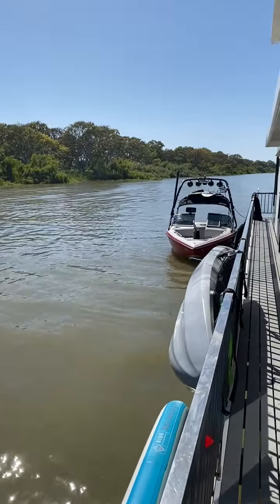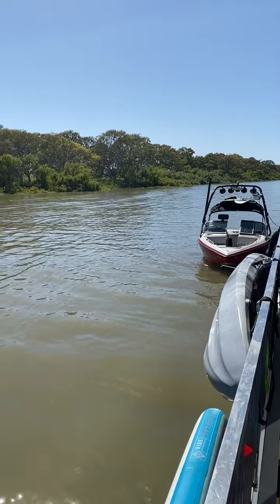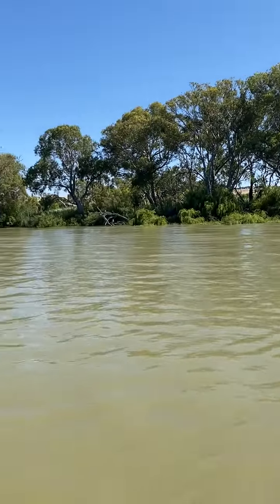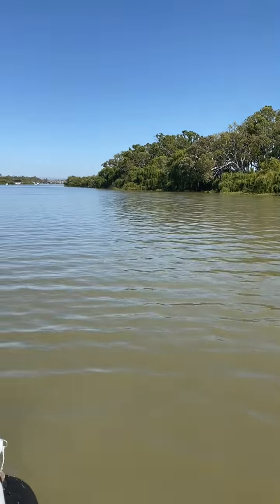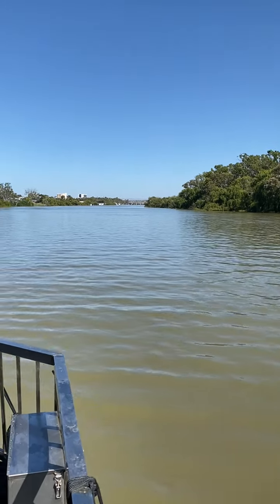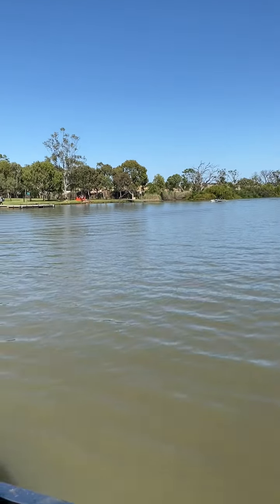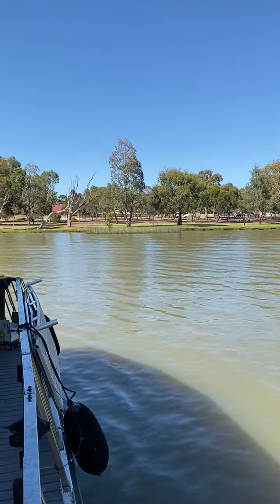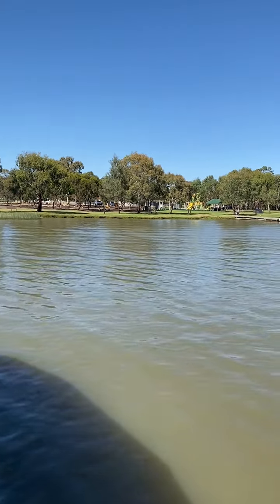Mooring at Long Island Reserve | Wow Houseboats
WHY CHOOSE WOW HOUSEBOATS?
There are a lot of reasons why Wow Factor is your best Murray Houseboat choice for having that ‘wow’ houseboat holiday experience. But we can list the key highlights of what’s in store for you:

1. This double-storey 12 berth houseboat is one of the few Murray houseboats with a rear-facing kitchen and dining plus driving upstairs or downstairs. With five separate living and entertainment spaces, plus five washrooms, there is room for everyone to experience a WOW Factor houseboat holiday.

2. The Rear Kitchen – this is what makes WOW Factor unique. We challenge you to find another 2-story rear-facing houseboat with rear kitchen and dining decor self-drive. A truly guaranteed wow-factor experience!

3. Yes, Wow Factor is dog-friendly with conditions as we care about your dog almost as much as you do! Rosso, our Cavalier King Charles even has his own life jacket for extended times in the river or when he comes on an inflatable SUP for an early morning paddle.

4. Wow Factor is child-friendly! Vacationing with children can be a daunting task – packing lists, grumpy children and the horrors of “I’m bored”. Let Wow Houseboats help you plan and achieve that wow factor holiday of your dreams with ease.

5. We're the only houseboat offering the ultimate one-way wow-factor 7-day journey.

6. Experience celebrating any wow-factor moment with Wow Houseboats and score some exclusive deals perfect for your celebration. Birthdays, anniversaries, reunions, Christmas/New Year's Eve; name it, we have it - Wow Factor complements any celebration with colourful LED lights that can be easily programmed with a touch of remote control or app - no other houseboat has lights like this!